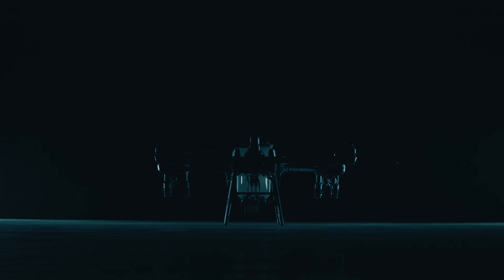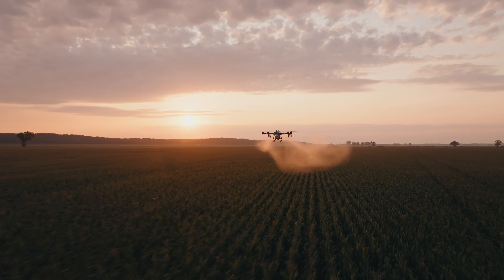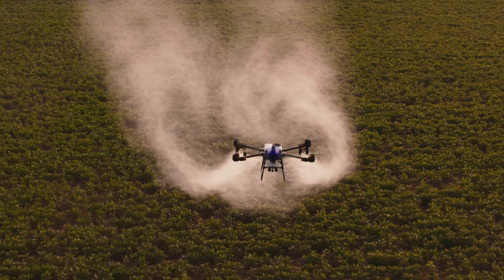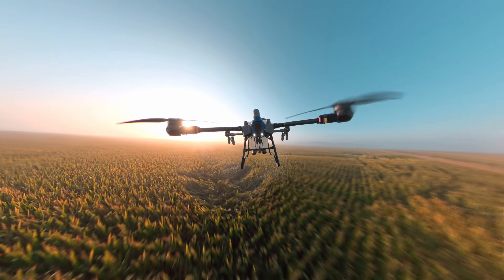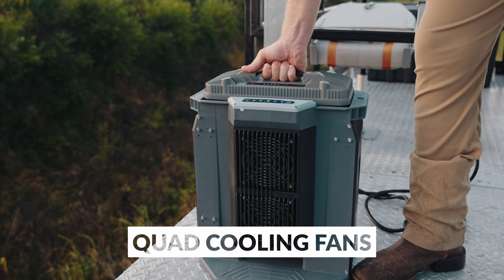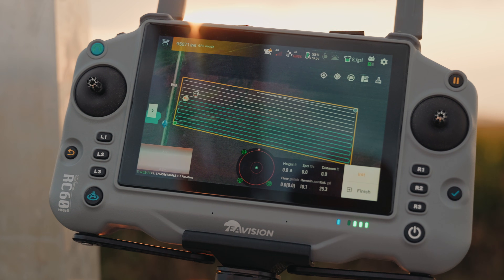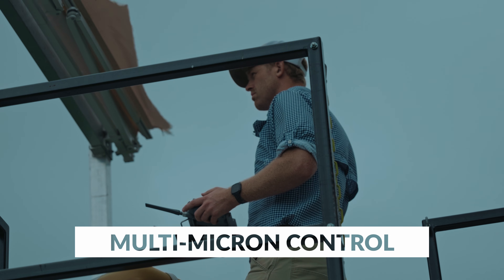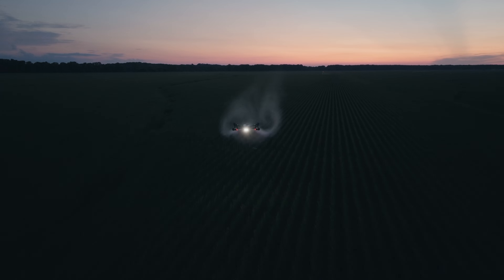The EAVision J150 Has Arrived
It's big. It's fast. It's dependable. It's the new flagship spray drone from EAVision.

Key features:
-20 gallon spray tank
-180 pound spreader tank
-10.5 gal/min flow rate
-30mph top speed with obstacle avoidance and terrain following
-10-300+ micron size
-20k+ acres of testing in the US this summer